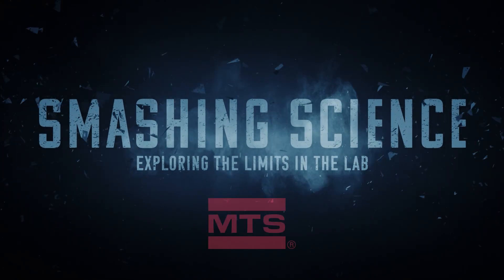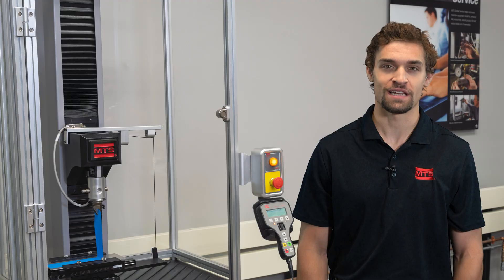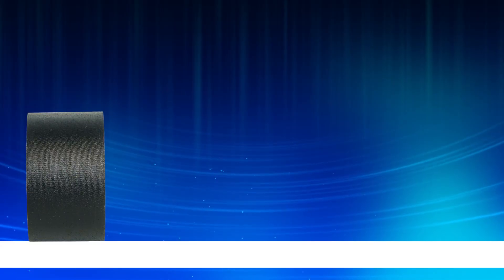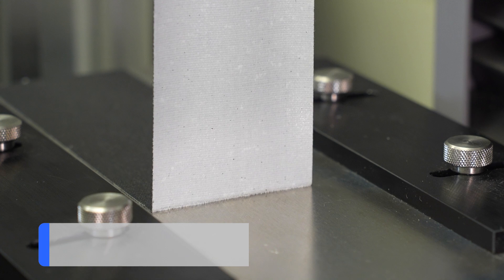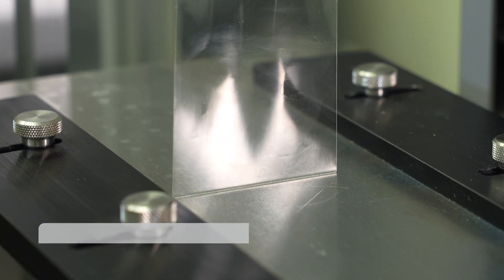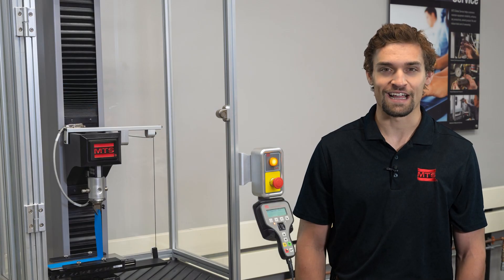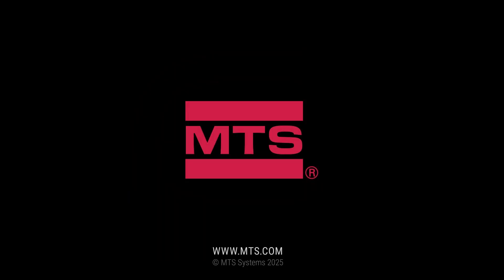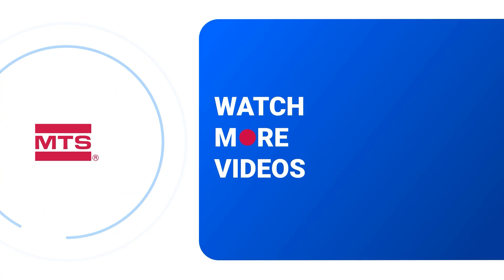Which Type of Tape is Hardest to Remove? | Smashing Science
Watch us do a 90-degree peel test to determine which type of tape has the best adhesion.